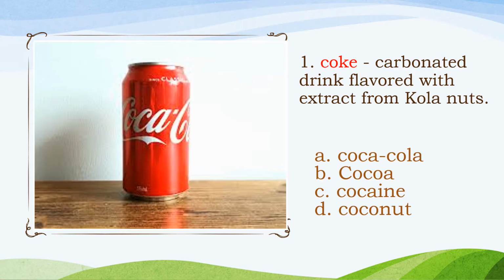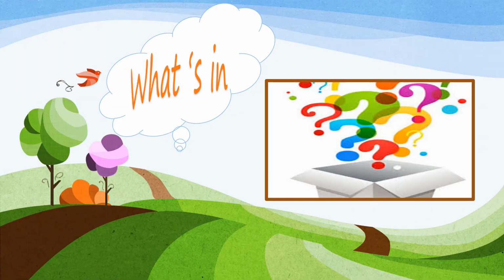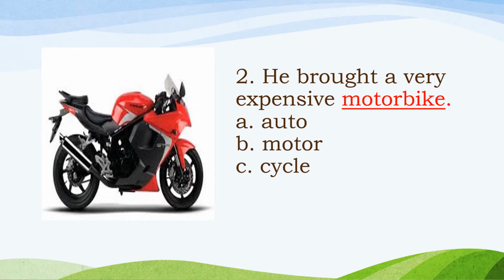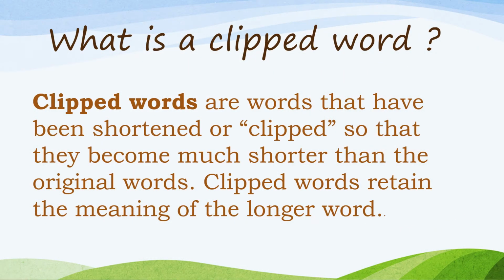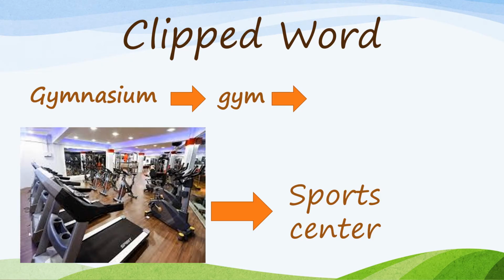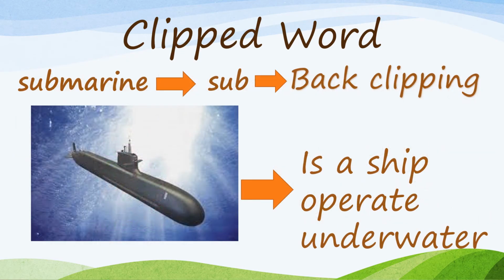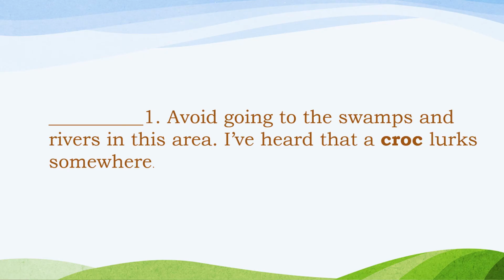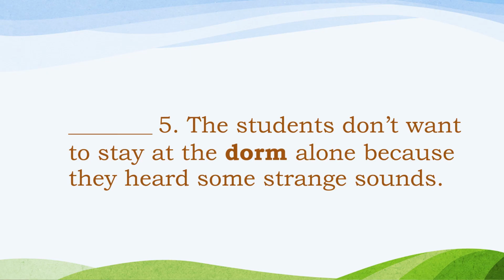Module 2 Lesson 4 Inferring the meaning of clipped words using context clue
This video is base on ADM modules aim to assist and support parents in guiding our Grade 6 pupils in their Modular Distance Learning because not all Public School Pupils have access to internet. so through friends, neighbor or relative they can watch the video anytime. It encourage everyone to be a part of spreading quality education in this time of pandemic.